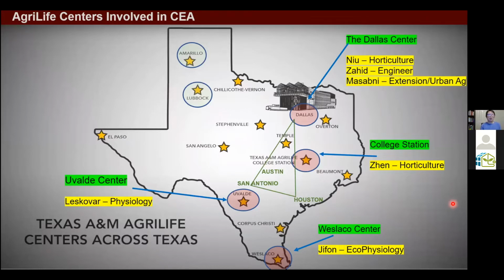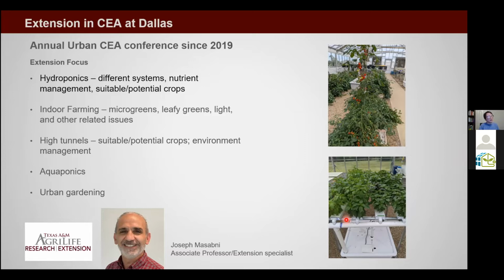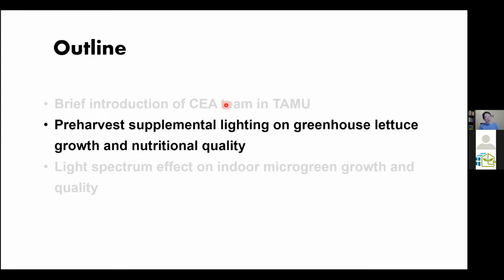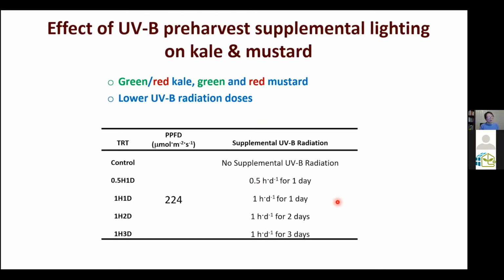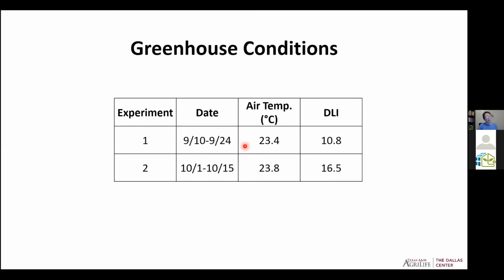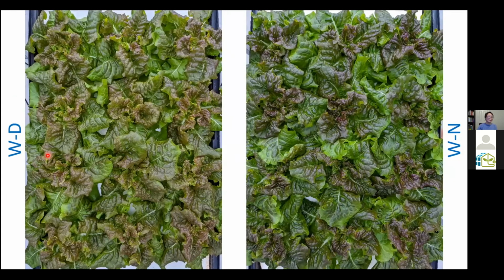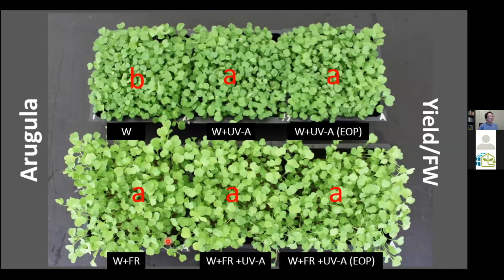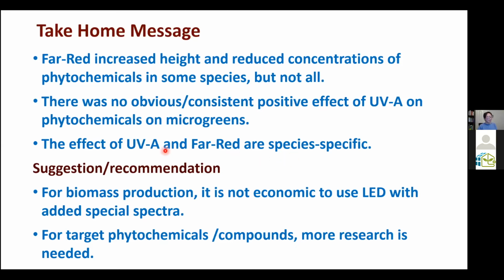CEA Research and Extension at Texas A&M AgriLife at Dallas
February 2022 GLASE Webinar by Dr. Genhua Niu, Professor at Texas A&M AgriLife at Dallas.

In response to the increasing interest in CEA, Texas A&M AgriLife Research at Dallas established the “Urban Controlled Environment Agriculture” (greenhouse, indoor farming, and high tunnel) program in 2019. Genhua Niu was relocated from El Paso Center to Dallas Center in September of 2019 to lead this program. Since then, Niu and her team has started research and extension activities in urban CEA. In this webinar, Niu will present her research on light spectrum and answer questions like: Does light spectrum matter for end-of-production supplemental lighting? Does light spectrum affect microgreen yield? Can we produce leafy greens year-round in greenhouses in warm climate like Texas? In addition, she will briefly introduce the CEA team and extension activities at Dallas.